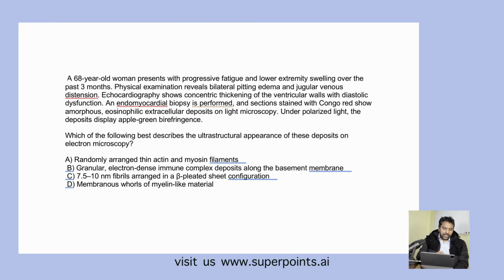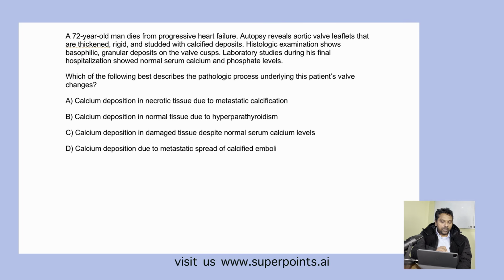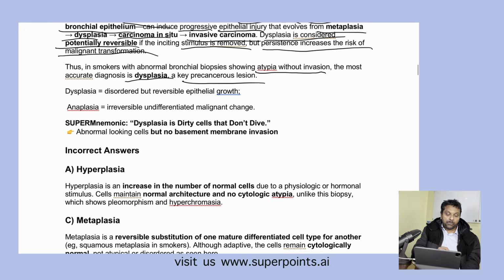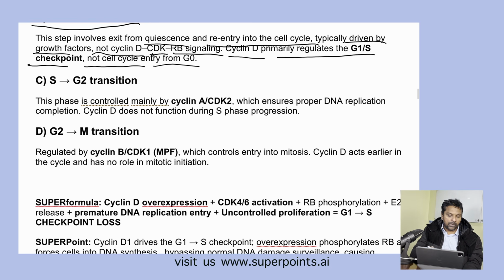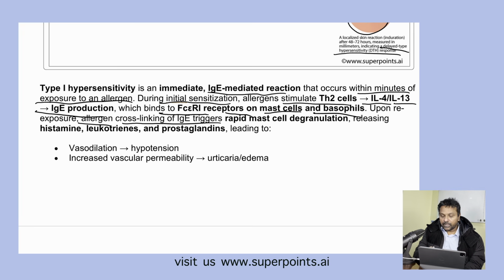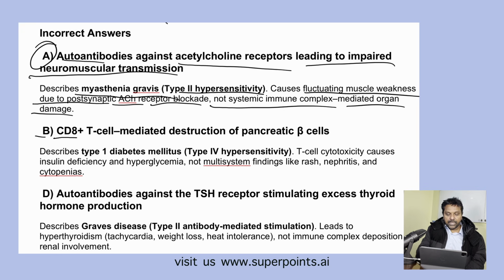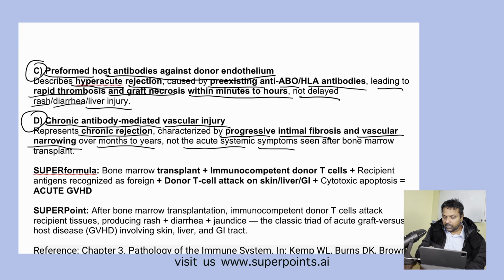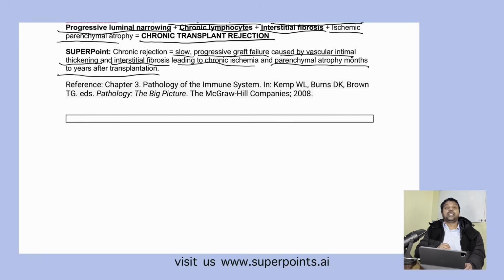USMLE, NEET: Pathology SUPERPoints Master Class: Dr.Paul Kattupalli